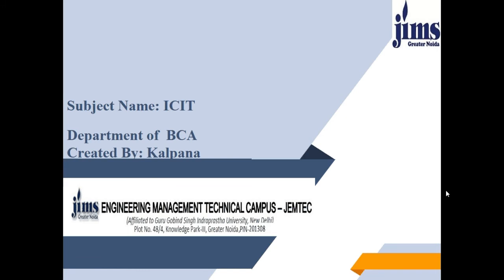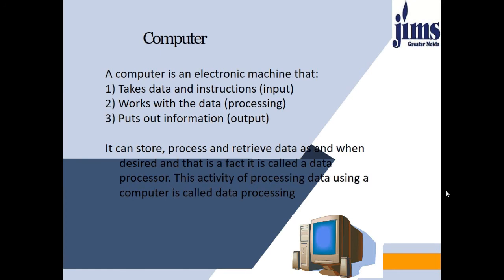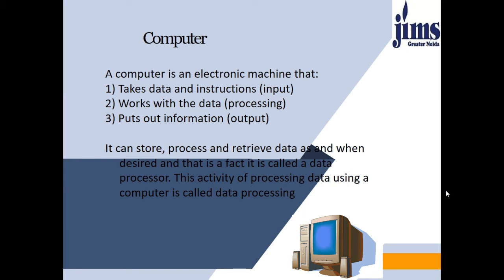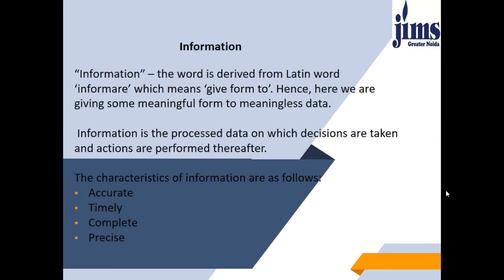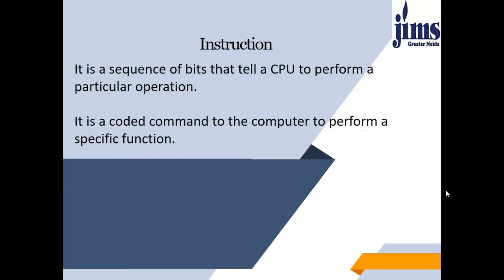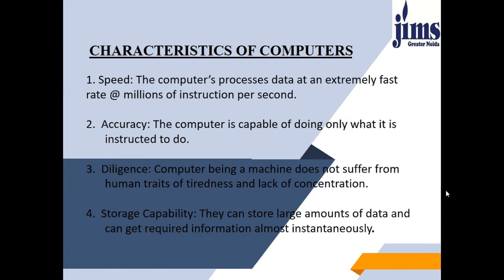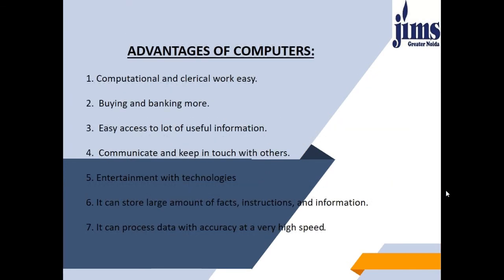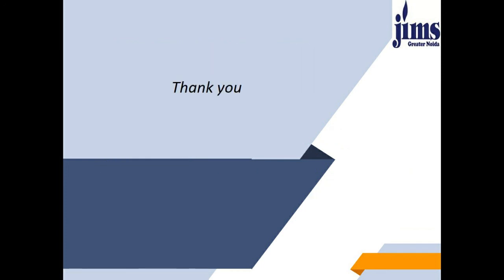Introduction to Computers